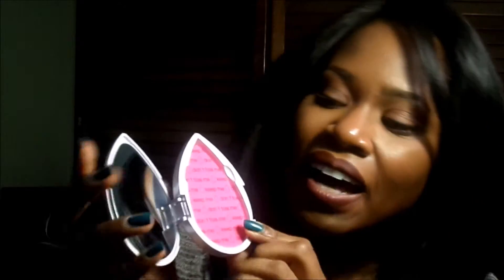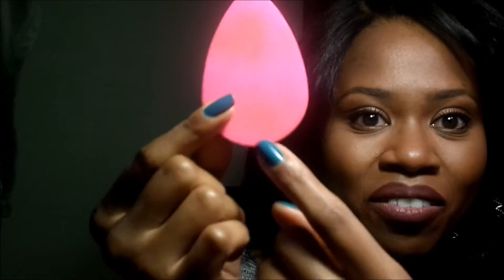BeautyBlender Blotterazzi Review- A Shiny Girl's Dream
Hey Beauties!

Today I am trying out BeautyBlender's Blotterazzi. It claims to remove oil without removing your makeup for a flawless touch up. Check out my review and let me know what you think!

All Love,
Ashley